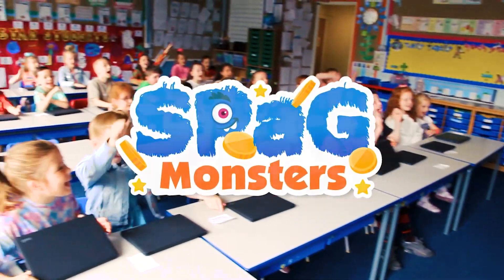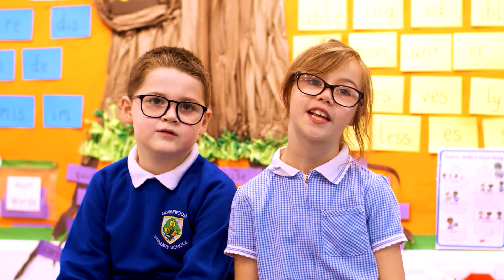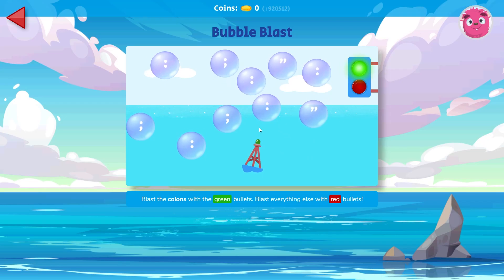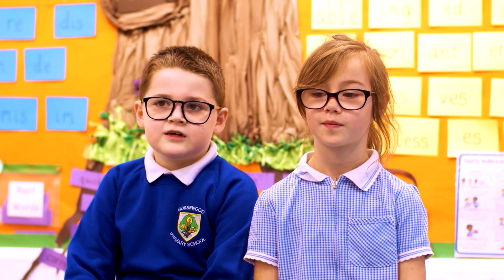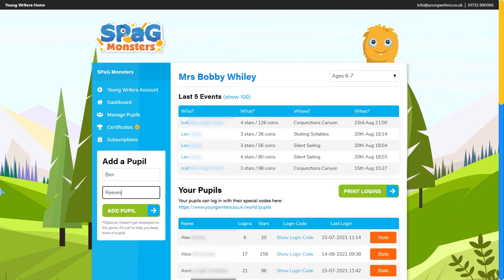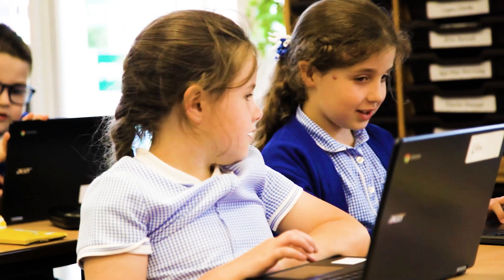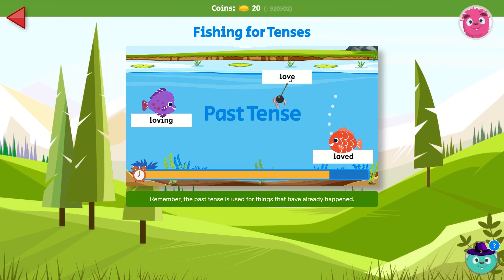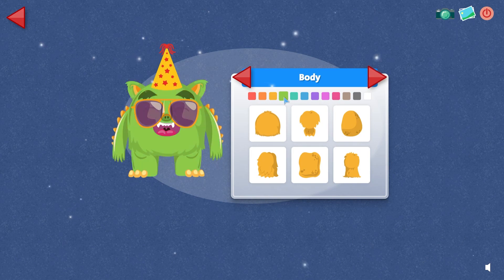Spelling and Grammar for Kids - SPaG Monsters!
SPaG Monsters is an online learning tool that supports spelling and grammar learning for kids, as well as boosting their confidence and having fun!

Check out this SPaG Monsters video which features teachers and pupils - see what REAL people think and see gameplay in action too!

There's a stats screen for teachers making it easy to monitor progress and see where more help is needed, making supporting pupils easier and quicker.

With over 20 games focusing on core literacy skills that let children earn stars, coins and certificates and increase with difficulty as children improve, why not try SPaG Monsters for FREE today?

"The buzz from my children about grammar in the last week has been phenomenal. It has been brilliant to see something they usually don't enjoy change into something they ask to do."
V Turner, Tenterfields Primary Academy.

We think SPaG Monsters is an amazing literacy tool that can be used at school and at home. It's ideal for 6-12 year-olds, so why not come and see for yourself today?